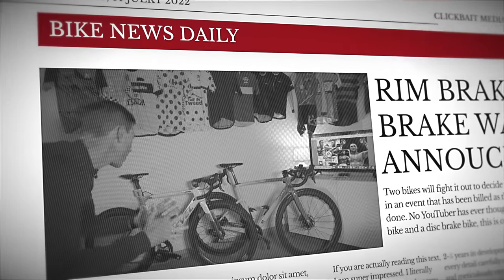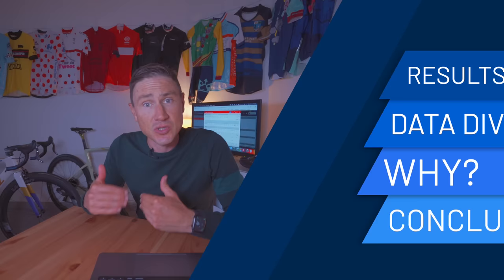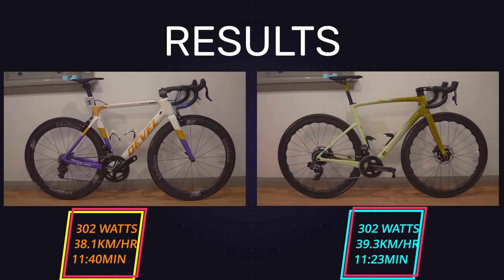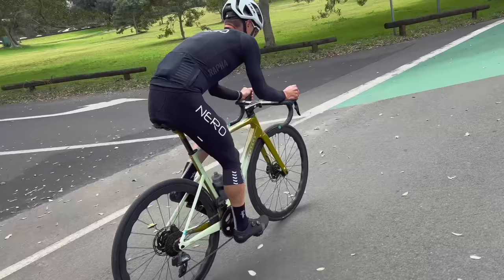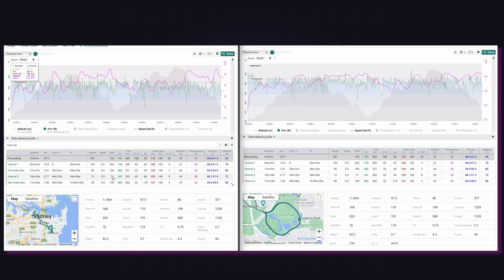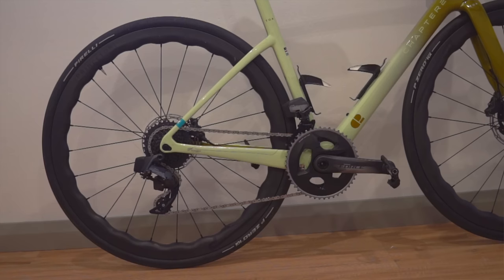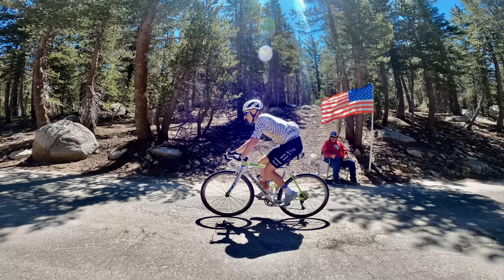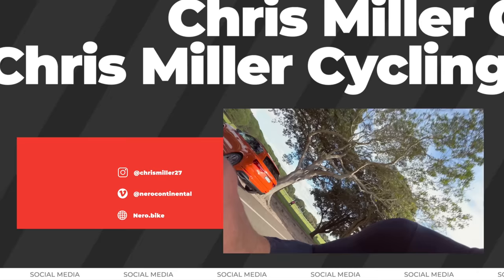Disc Brake vs Rim Brake : 10 Minute Speed Blitz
00:00 intro
01:15 Video Chapters
01:40 The Test
02:20 The Results
03:40 Data Deep Dive
05:25 Why?
06:20 Conclusion

Thanks to the guys at CTN and Rapha Australia for letting me steal their bike for a few laps of Centennial Park. Like I said in the video I wanted to come at this more from the perspective of the "full build" rather then identifying one individual component. That said I'm sure to be asked with the specs on the two bikes are, so please see that below.

Rim Brake Bike
Devel A01 Frame
FSA We 11 Speed
Metron 50 Wheels
MAXXIS High Road 25"
Vision Metron Bars

Disc Brake Bike
Chapter 2 Toa
SRAM Force AXS
Princeton Wheels
Pirelli 30" Tyres

I should mention the Chapter 2 bike was a size medium running 172.5mm cranks, I normally ride a size small with 170mm cranks.

You can check out the Chapter 2 bikes for yourself at the Rapha Pop Up Store in Sydney.

BIKE: Devel Project A01
GROUPSET: FSA WE Groupset
SERVICE & SUPPORT: Cycling Projects Racing